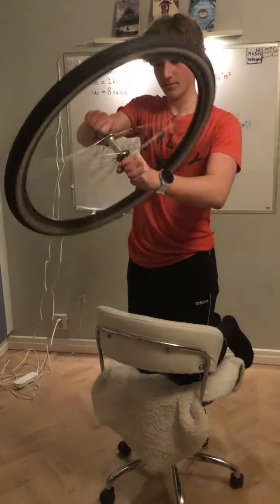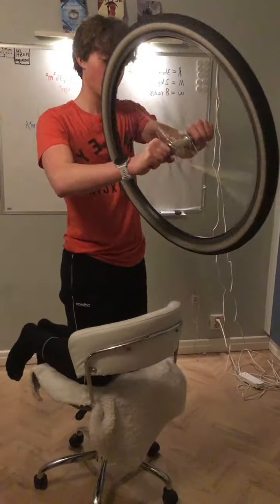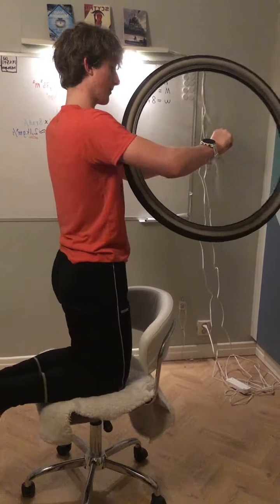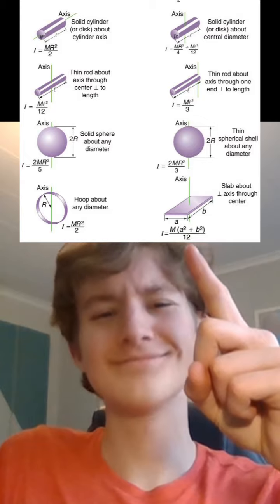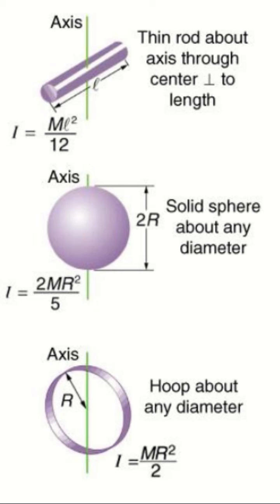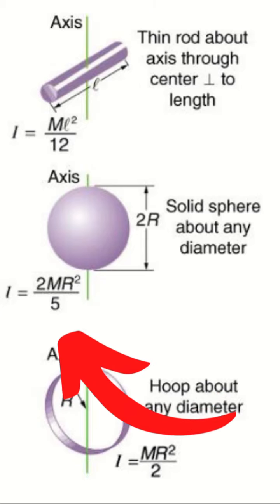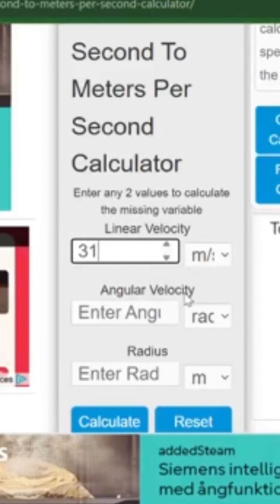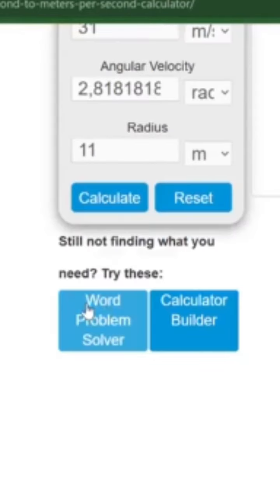The Mind Blowing Science Behind Conservation of Angular Momentum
In this video I explain what conservation of angular momentum means and show an example of how it works.

Notes:
Angular speed x radius = speed in m/s
0:50 Not twice the speed, twice the angular momentum.